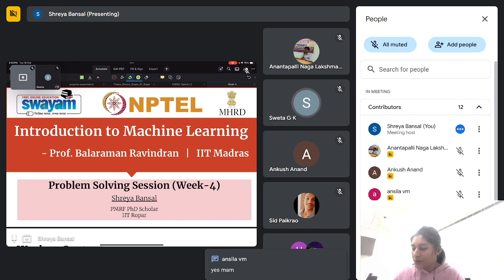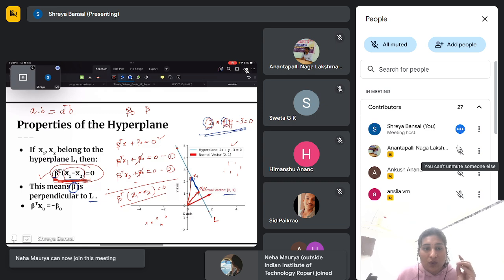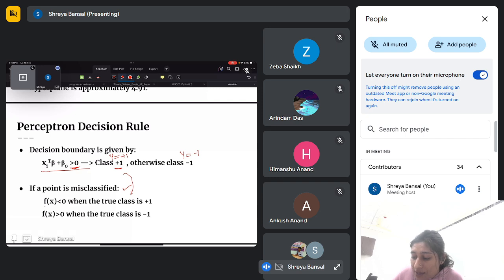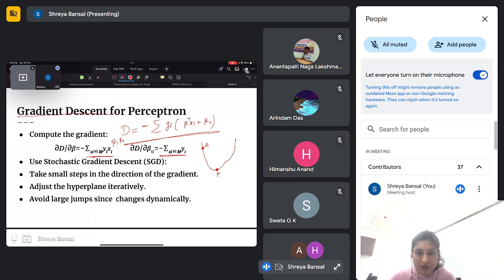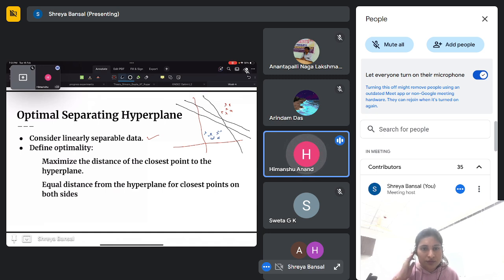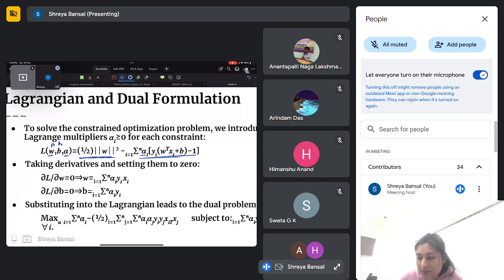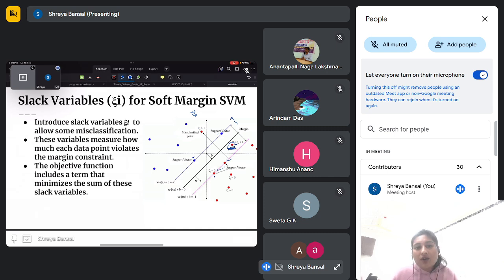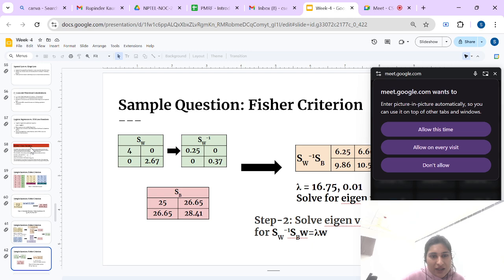Introduction to ML week- 4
Perceptron
SVM
Soft SVM
Kernel Trick